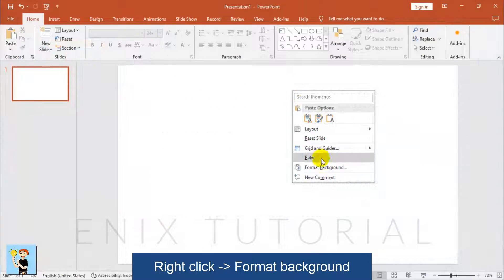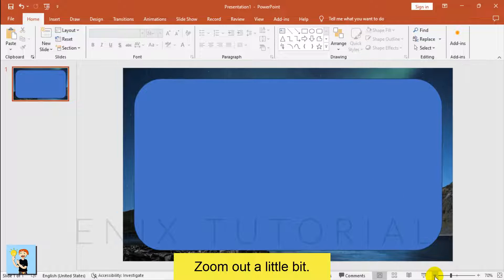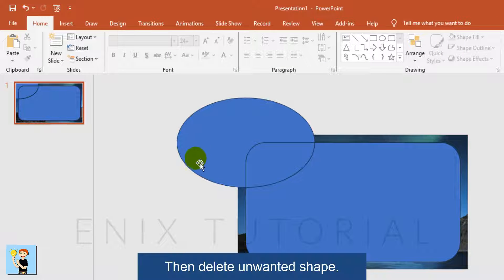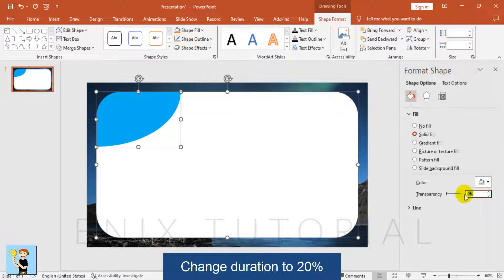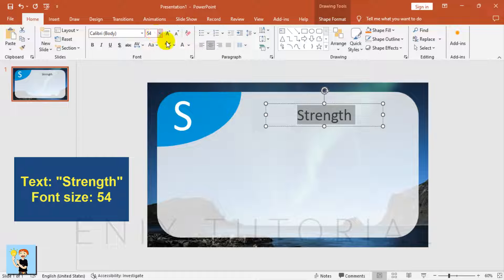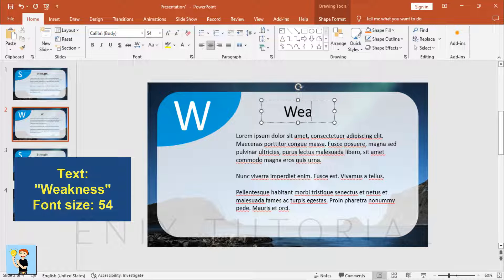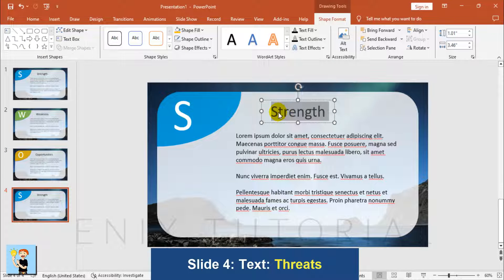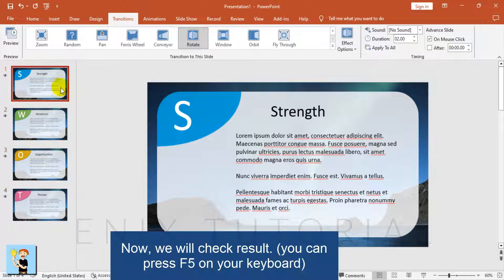SWOT analysis ppt presentation in 5 Minutes (simple and easy) - PowerPoint training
Hello, in this video I will show you how to make a SWOT presentation in just 5 minutes. This presentation very simple and easy to follow.
You can use this ideas combined with some my video below to make your self introduction presentation, business introduce project ppt...etc